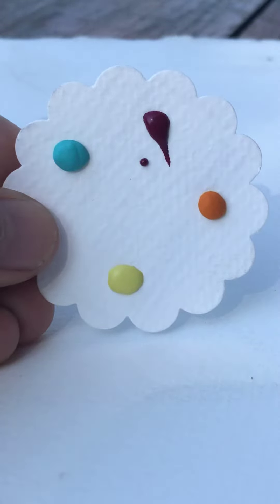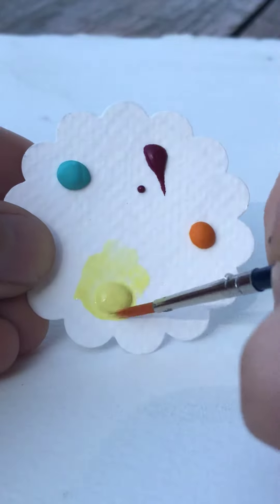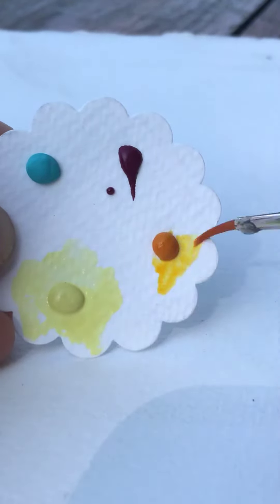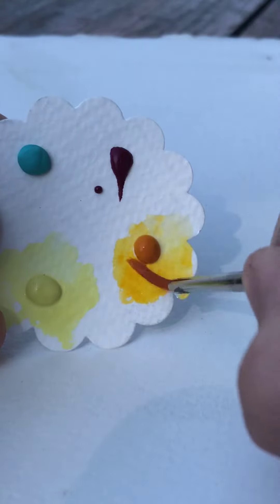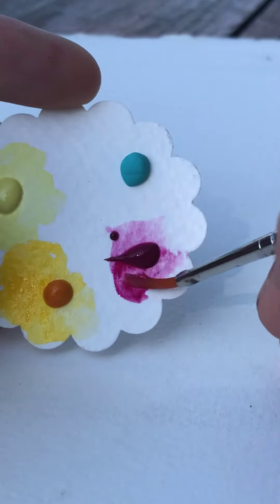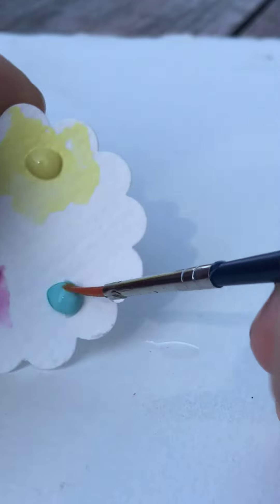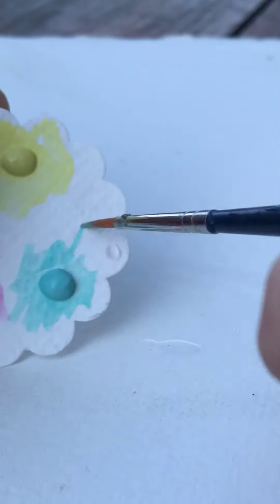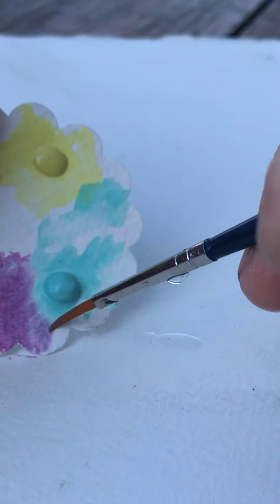Summer 4 dot card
Showing the colours Nickel yellow, Indian yellow quinacridone magenta and Robins egg blue, all handmade small batch watercolours, made on Manitoulin island in M’Chigeeng First Nation.